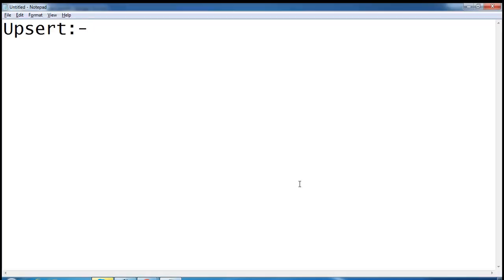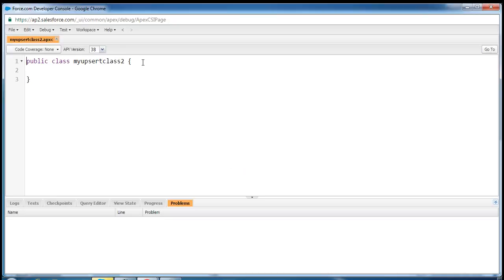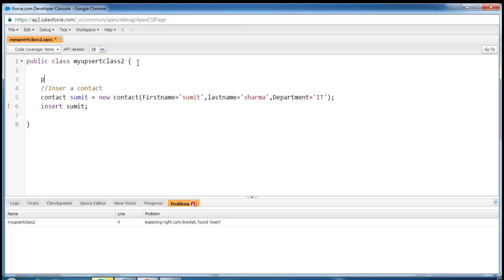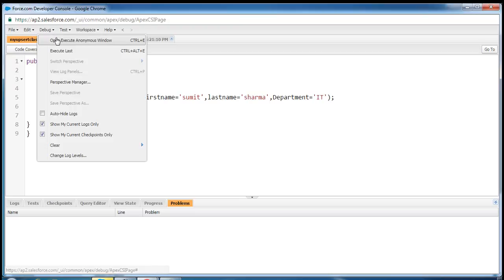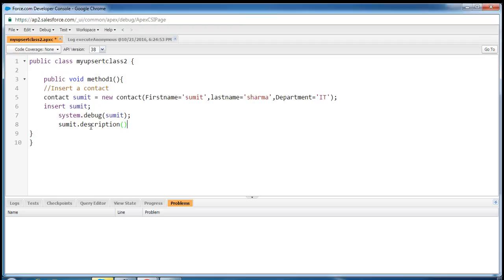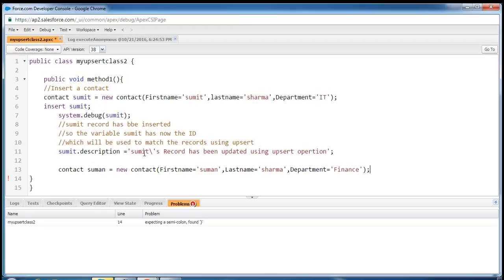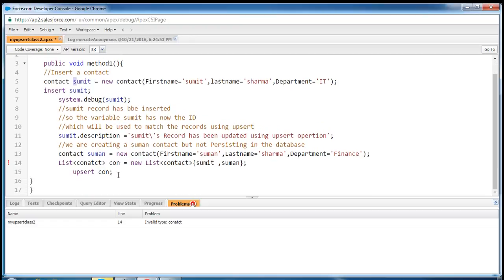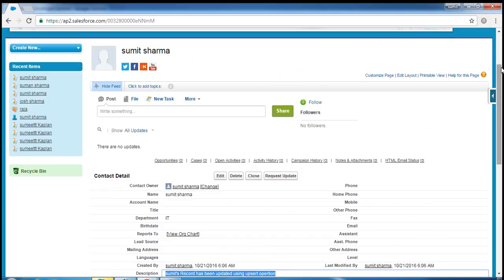Upserting in Apex